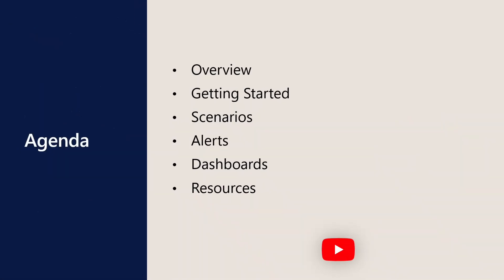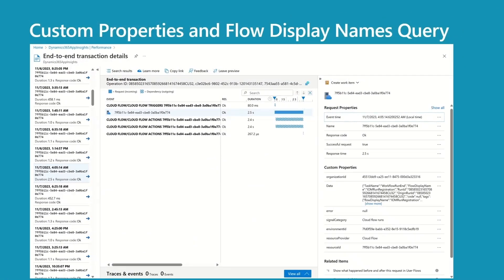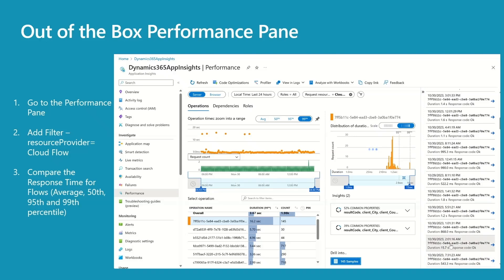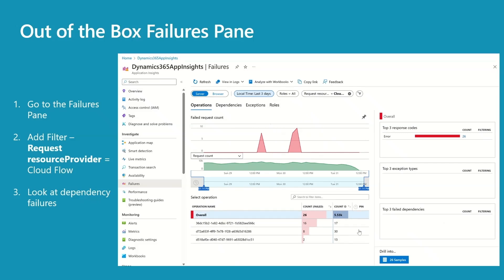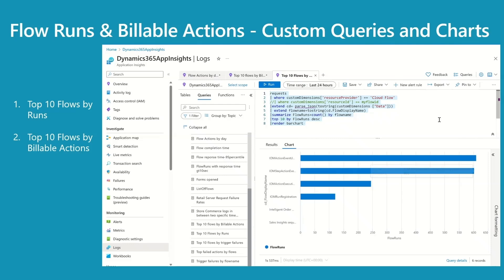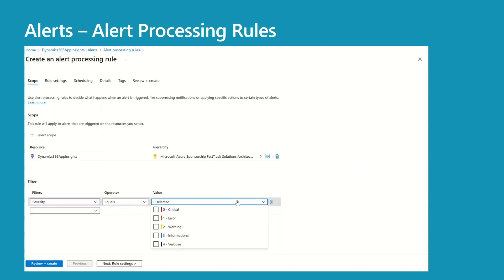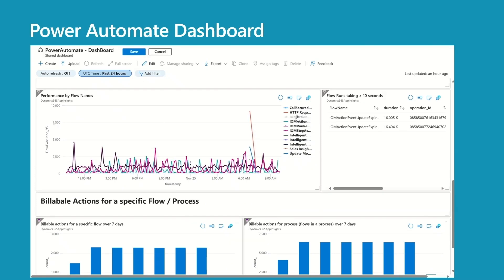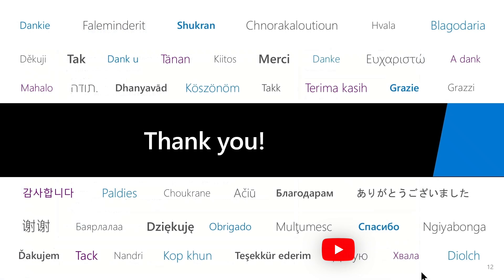Power Automate Telemetry Integration with Application Insights | TechTalk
This TechTalk is about Power Automate telemetry integration with Azure Application Insights. It is covering the general overview, getting started, some scenarios, alerts and dashboards. It will good be a good starting point to start your own Power Automate & Application Insights journey.

Chapters:
00:00 Intro
00:14 Agenda
02:28 Getting started
07:23 Scenarios
10:06 Analyze performance
17:33 Investigate Exceptions
26:22 Alerts
34:01 Dashboard
37:54 Resources
42:05 Closing comments

Presenter: Amreek Singh